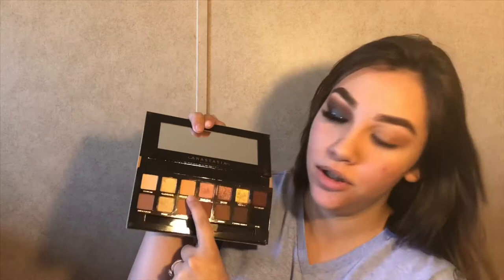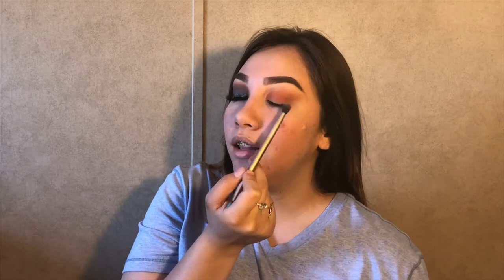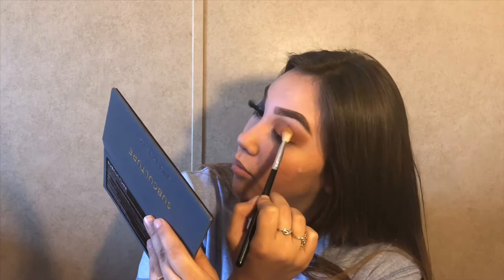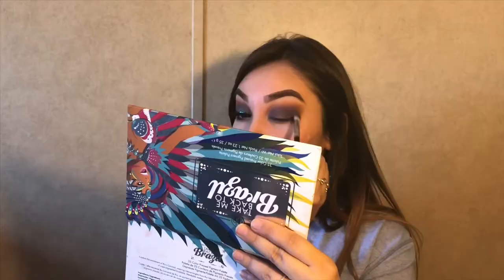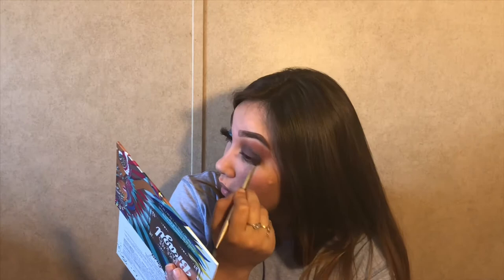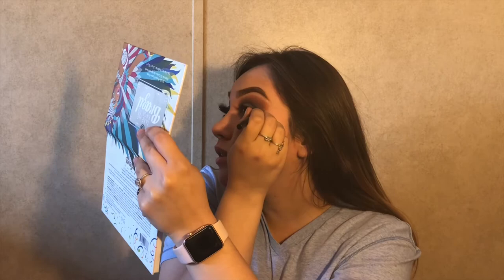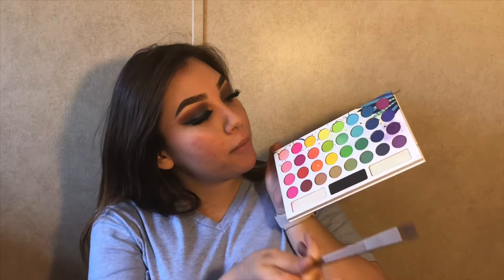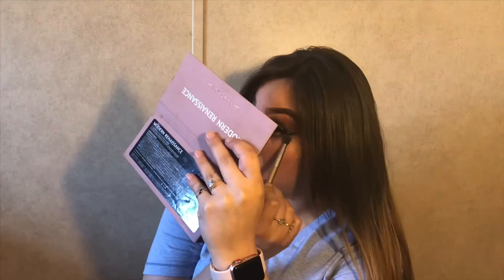Makeup of the day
I used a couple palettes on this look but you can use any similar colors.
If you have any questions you can comment